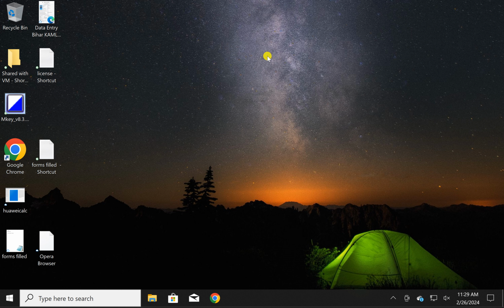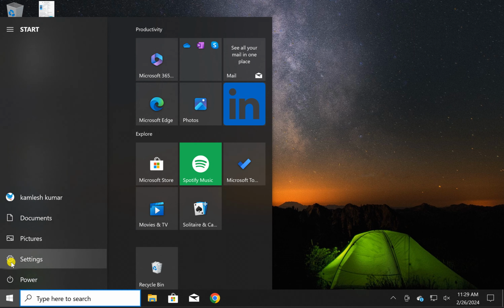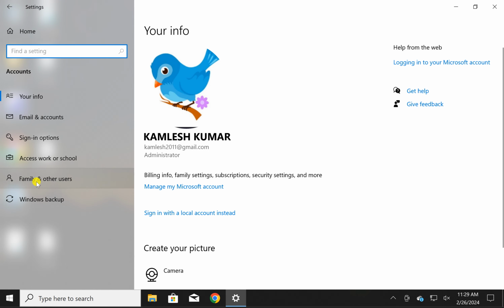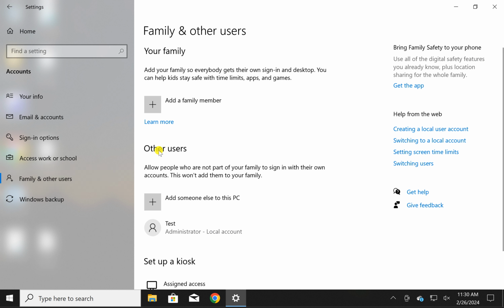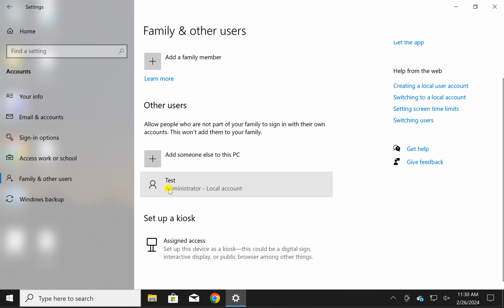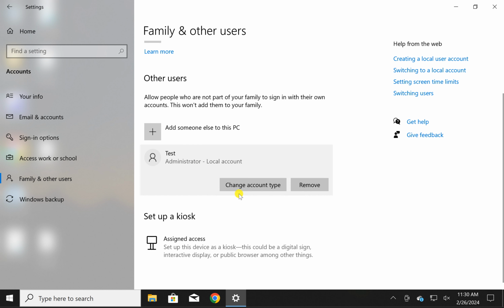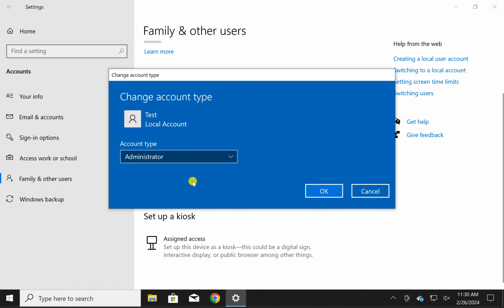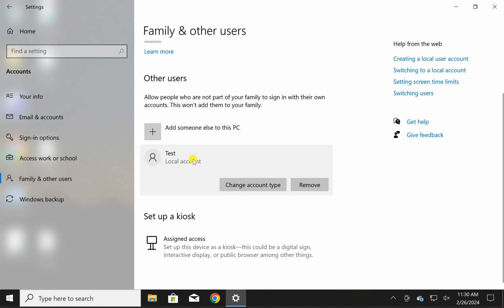How to Change an Administrator Account to Standard User in Windows 10 Settings | GearUpWindows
Title: How to Change Administrator Account to Standard User in Windows 10 | GearUpWindows Tutorial

Description:
Welcome to GearUpWindows! In this step-by-step tutorial, we'll guide you through the process of changing an Administrator account to a Standard User in Windows 10 settings. Whether you're looking to enhance security or streamline user privileges, this simple guide will help you achieve your goal.

Follow along as we navigate through Windows 10 settings to modify user account types effortlessly. We'll cover the essential steps, providing clear instructions and helpful tips along the way. By the end of this tutorial, you'll have the knowledge and confidence to manage user accounts effectively on your Windows 10 system.